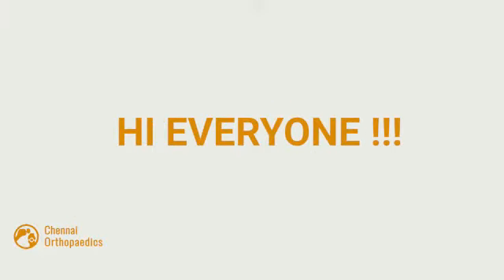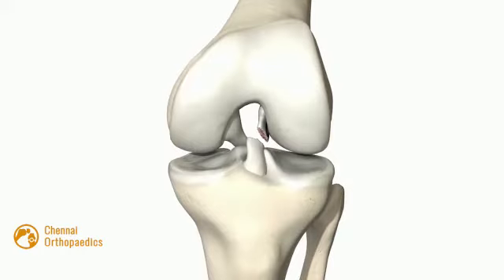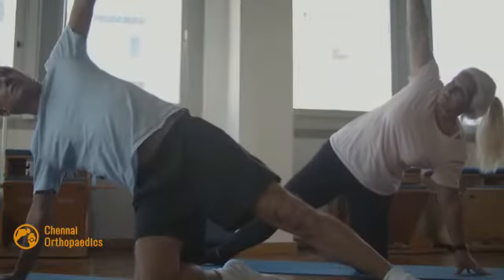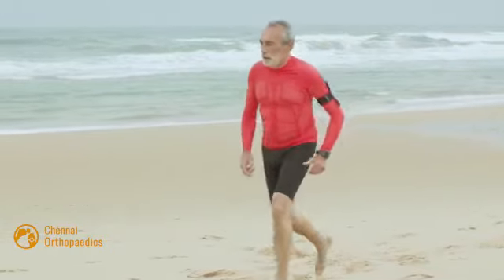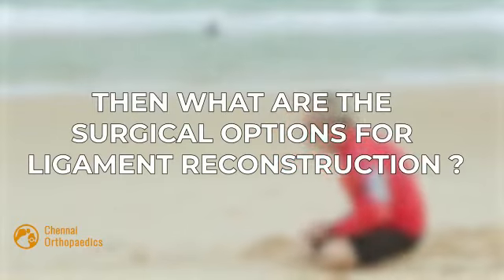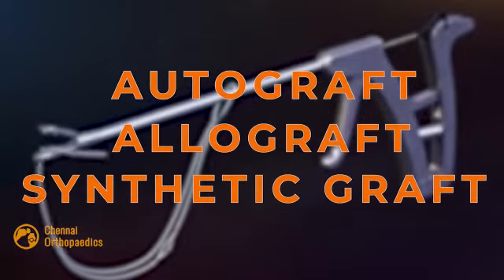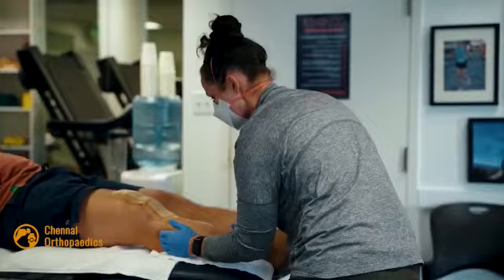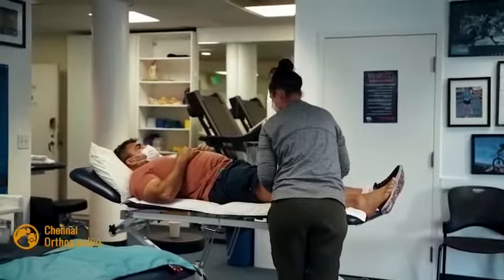Easy ways to prevent Knee Ligament Injuries | Dr. Bharanikumar | Chennai Orthopaedics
Dr. Bharani Kumar Dayanandam is a prominent Orthopaedic Surgeon providing a wide range of treatments for Shoulder Injuries in Chennai, India